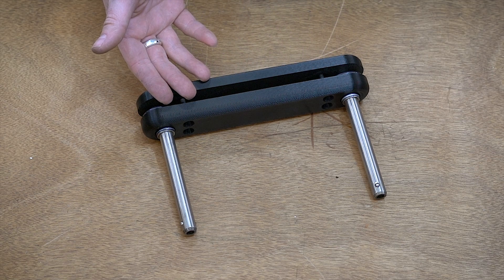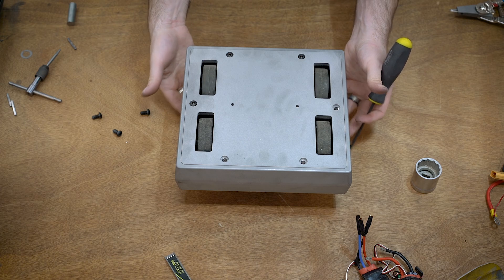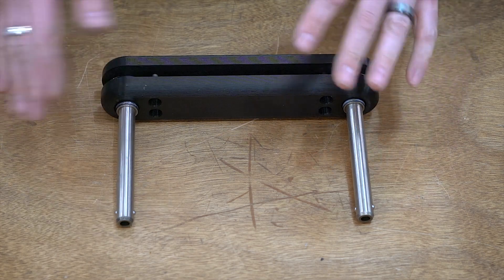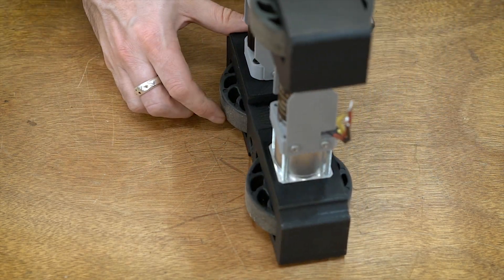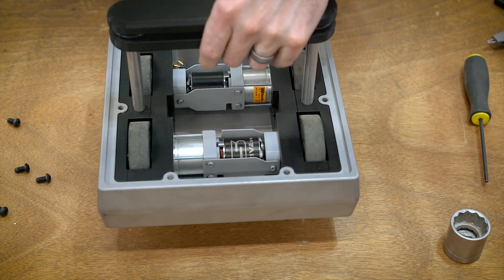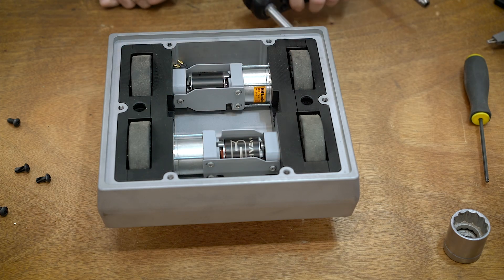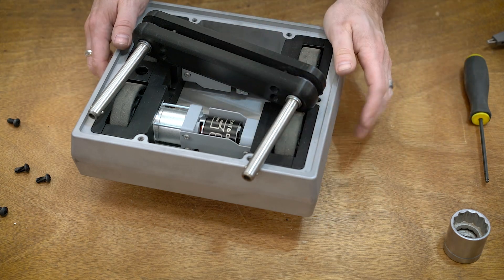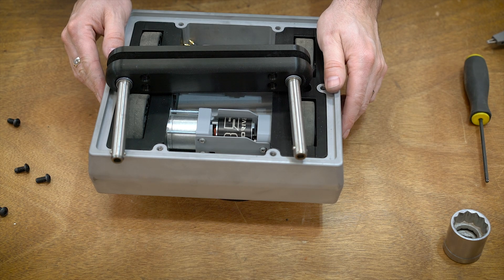Drain Bamage! - The Lobotomizer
Drain Bamage is a 30lb featherweight combat robot I've been working on.  It's a non-traditional combat robot in that it's not meant to actually 'win', but it's meant to get knocked around by other bots and survive.  It's essentially a crash-test dummy, a bullet sponge, or the target of everyone's aggression.  In this video series, I attempt to make a truly indestructible combat robot.  For this video we take a closer look at THE LOBOTOMIZER!

00:00 Intro
00:38 What Is It?
01:34 How it Works
03:30 Serviceability
04:40 The Evolution of the Hobby